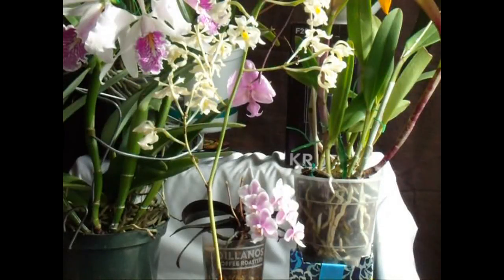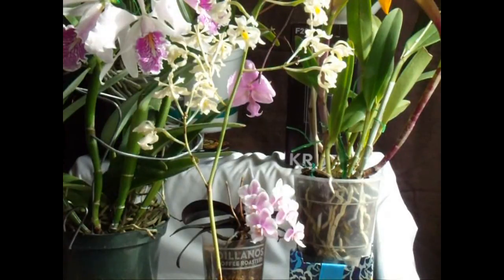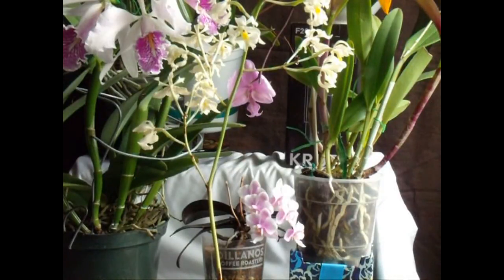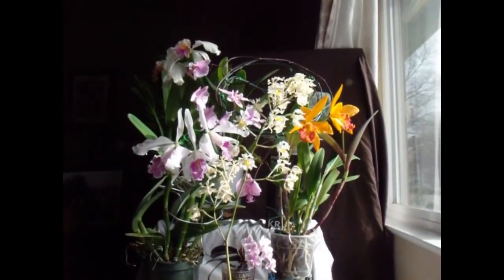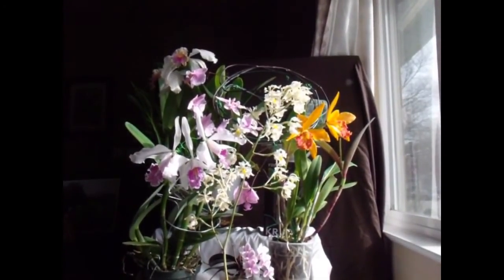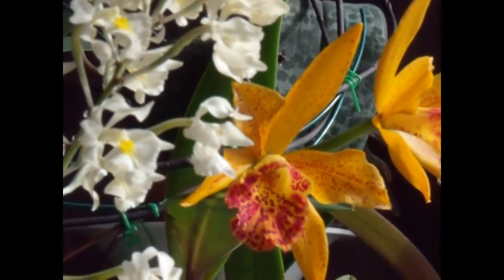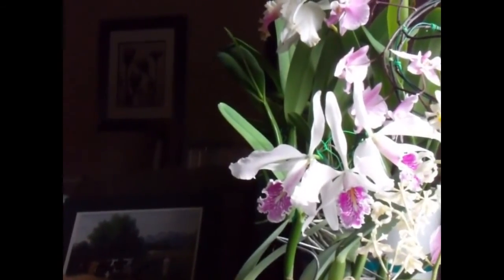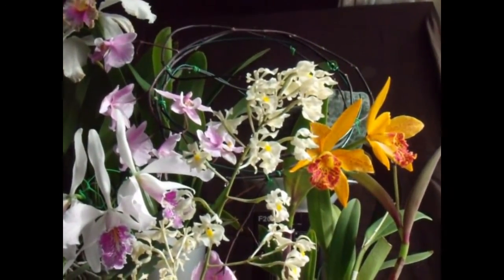Fragrant Orchid Group Project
Deadline: April 20th

Info needed:
Orchid name:
Frag. Desc.:
Frag. Strength: (vl, l, m, s, vs)
Light:
Temp:
Source:

Words that may describe fragrance: if you can, see the link above!